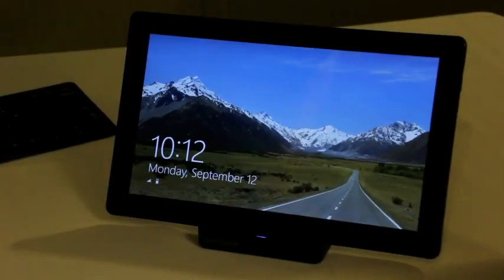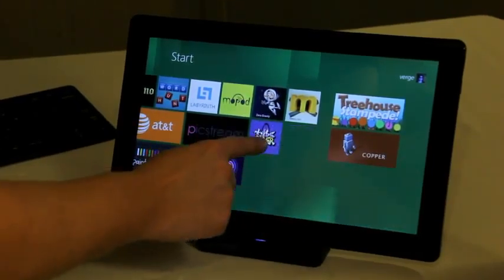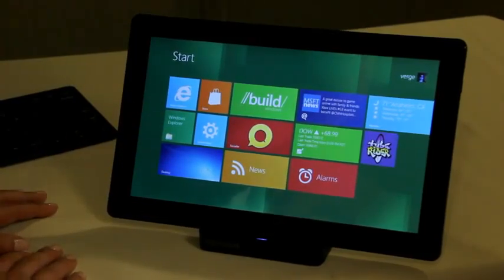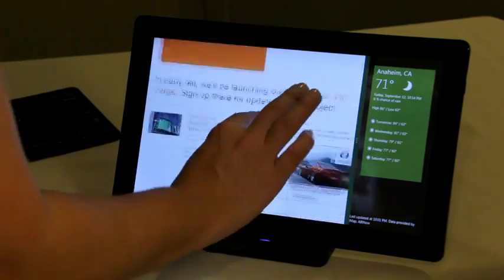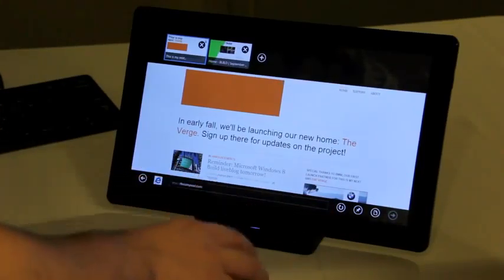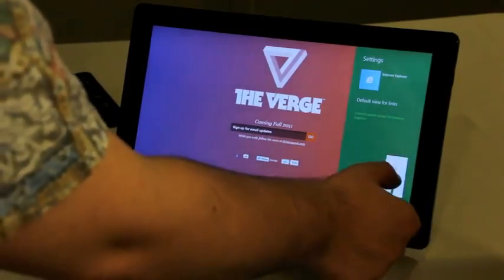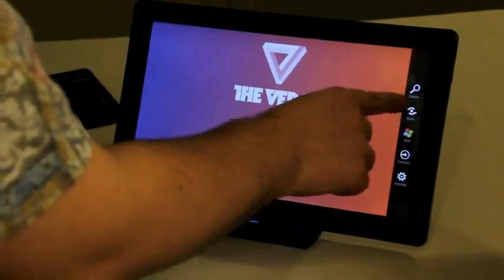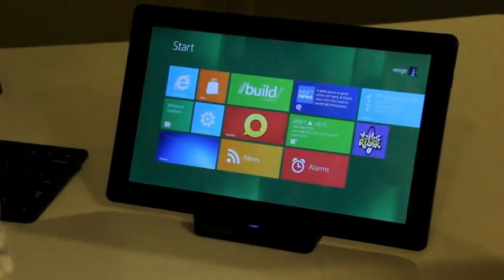Обзор новой Windows 8 Developer Preview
Новая Windows 8 грозится стать самой производительной, экономной и стильной операционной системой Microsoft за всё время серии. Президент подразделения Windows в Microsoft Стивен Синофски заявил, что если Windows 7 использовала 404 мегабайт оперативной памяти, то Windows 8 будет использовать только 281 мегабайт. Это достигнуто благодаря тому, что новый диспетчер задач Windows 8 ставит неактивные приложения на паузу, чер существенно оптимизирует работу.
В системе реализовано два интерфейса: классический и Metro. Он оптимизирован для работы с тач-скринами ноутбуков или планшетников, но так же абсолютно удобен и для привычного манипулятора. Пример работы Metro владельцы мобильных устройств с Windows Phone оценили давно.